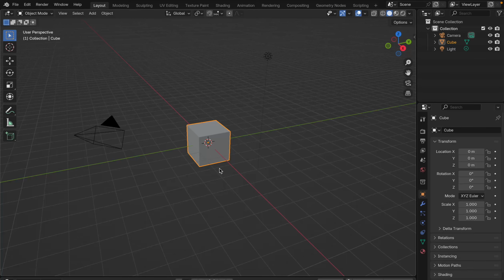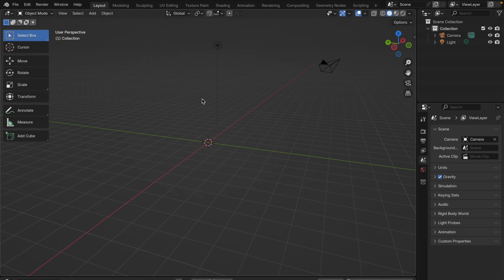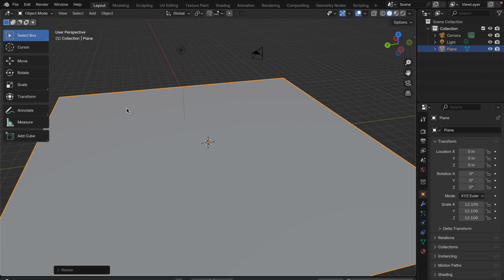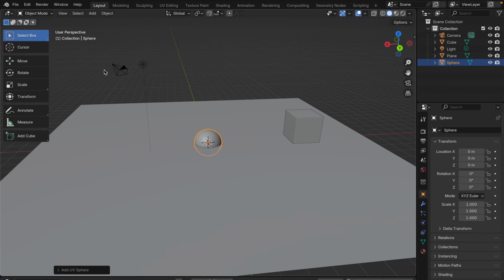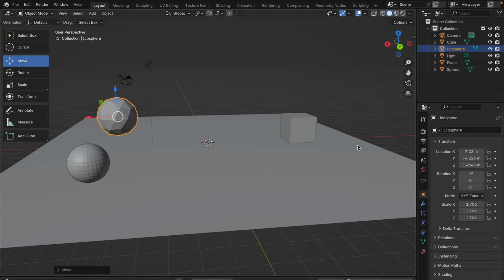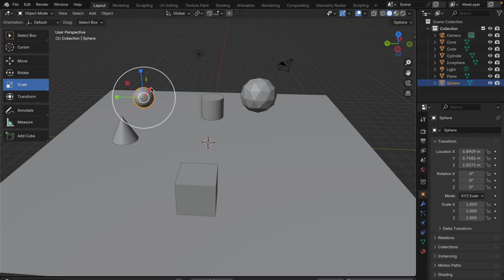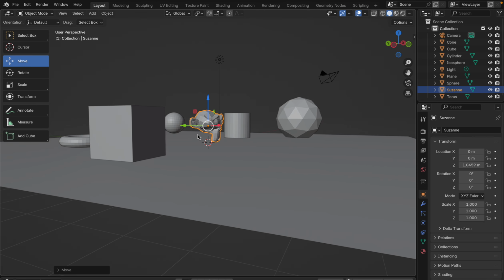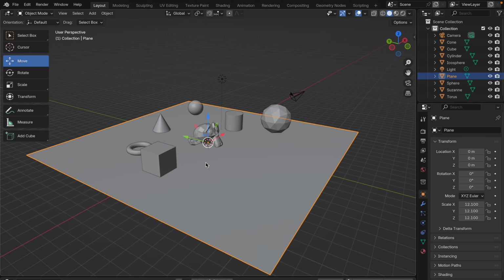Creating new objects in blender